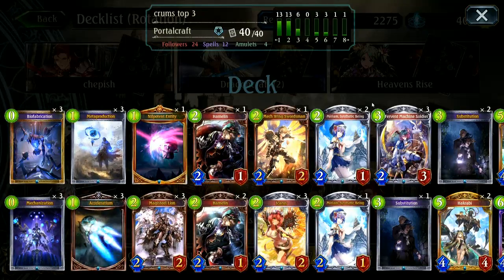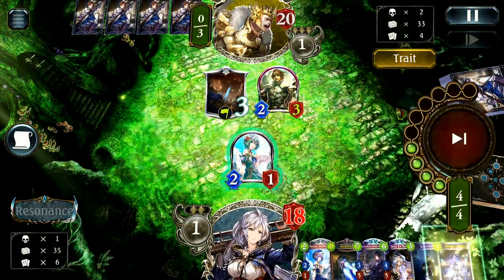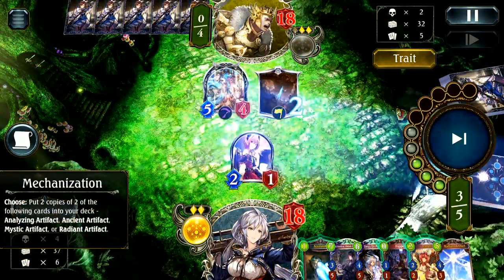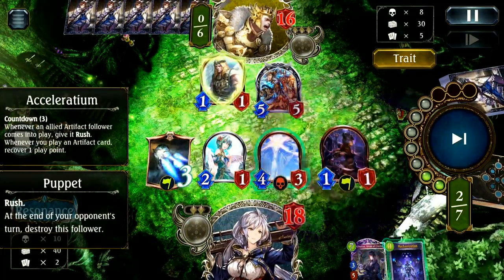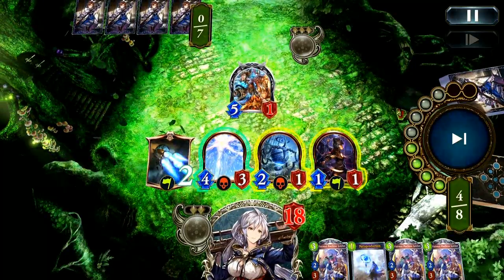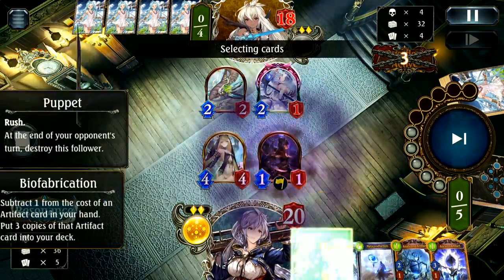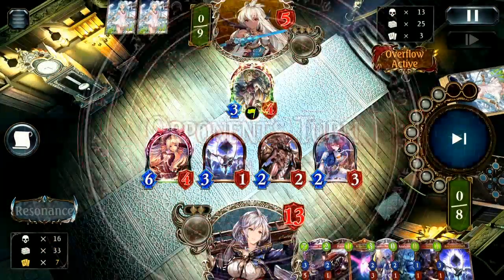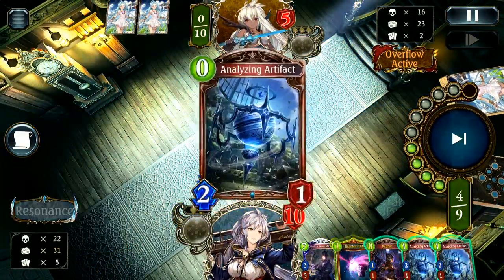[Shadowverse] Crumsion Top 3 - Artifact PortalCraft Deck Gameplay